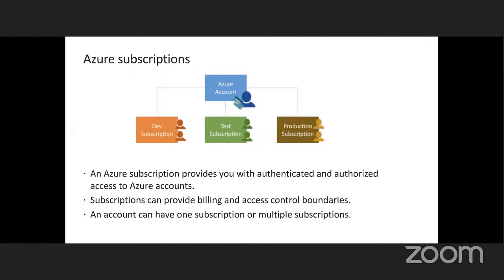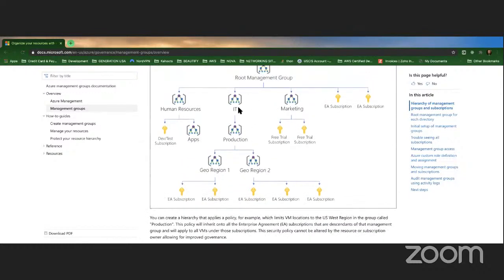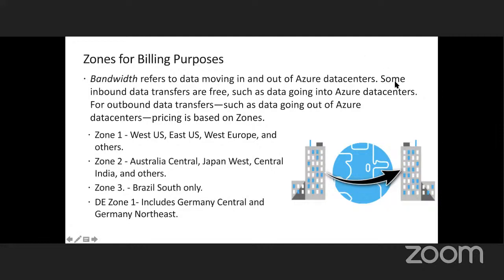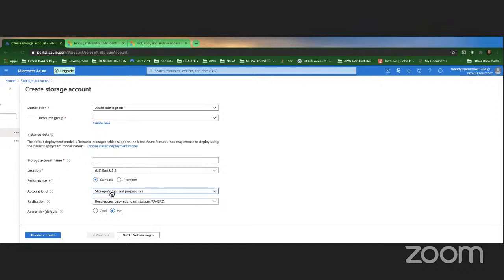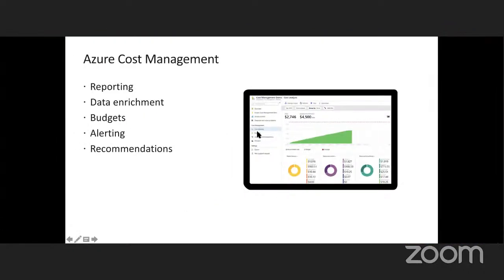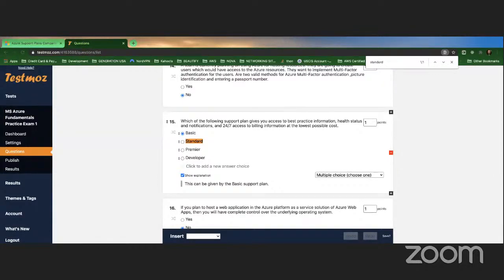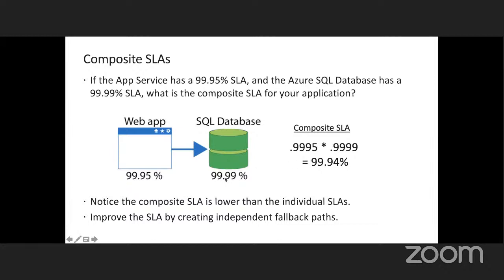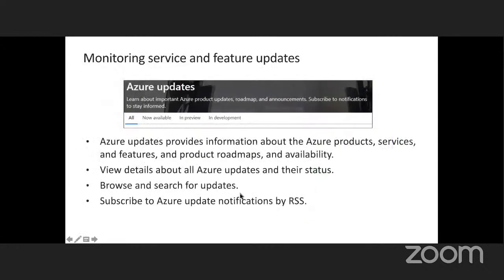Microsoft Azure Fundamentals: Module 04 -Azure pricing and support